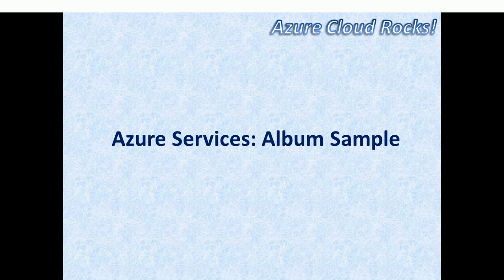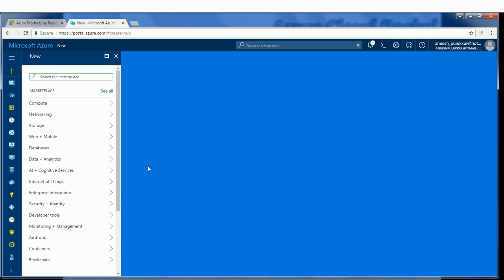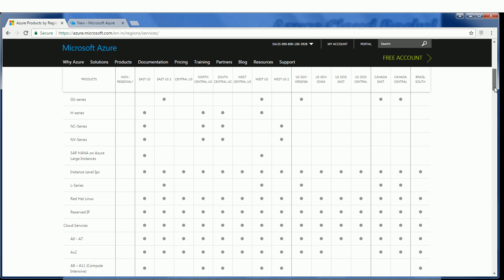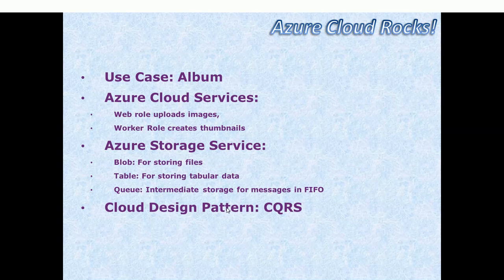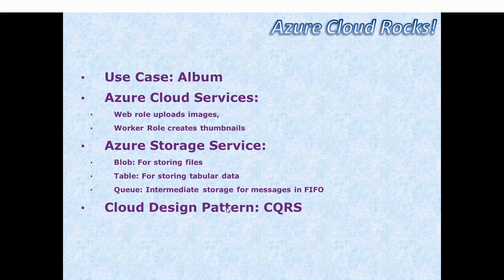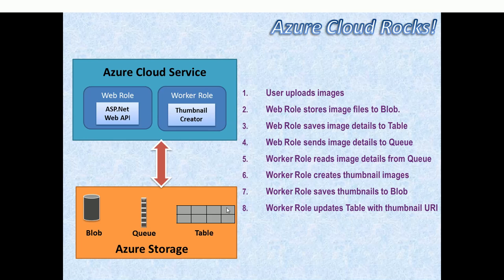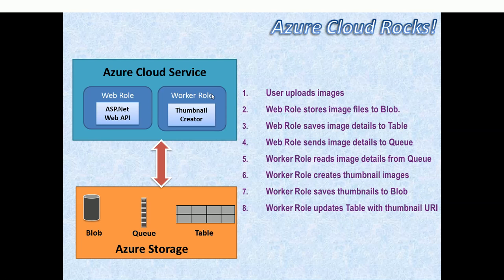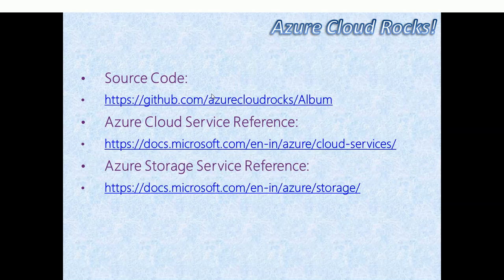AzureCloudRocks - Album Sample - Design and Code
In this video, a sample use case is demonstrated. An album project is implemented using two important services in Azure - Azure Cloud Service and Azure Storage Service.